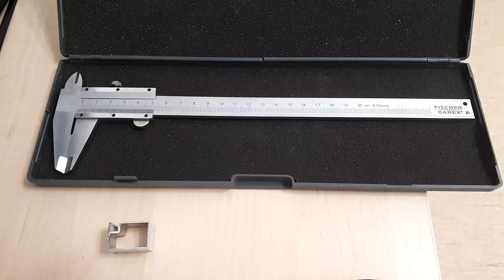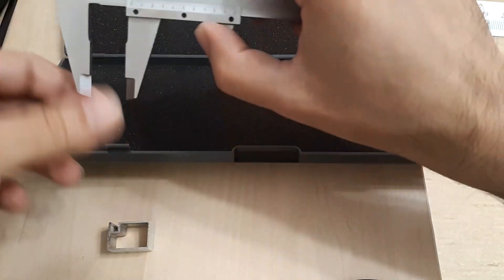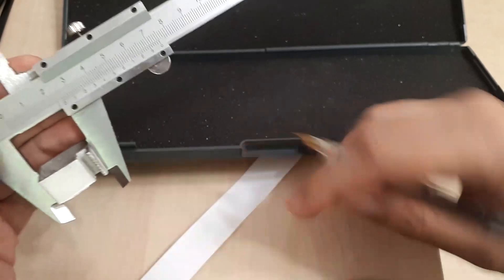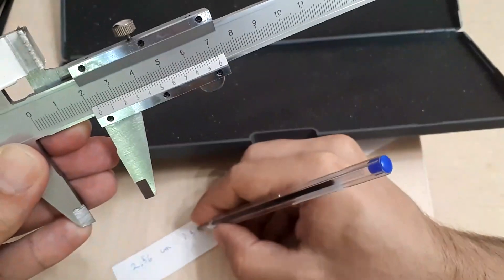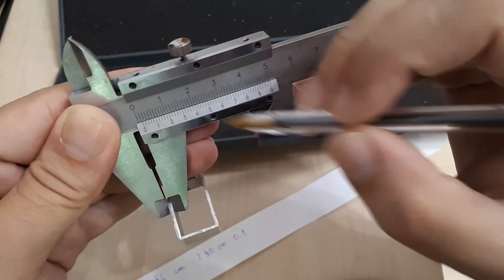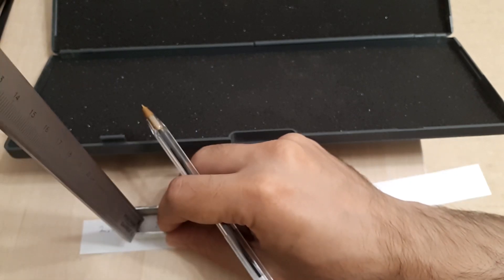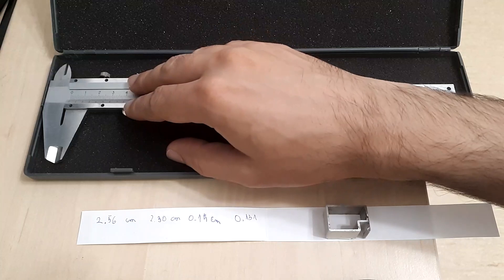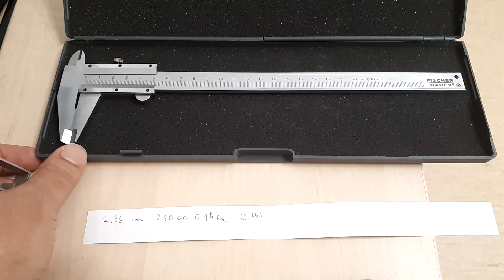Vernier Calipers/Scales - How to/Tutorial (Advantages/Disadvantages Compared to Digital Calipers)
Vernier calipers or scales are typically used for precision measurements. While digital calipers are much more frequently used than analogue ones due to simplicity, it is useful to know how to use a classic or vintage caliper you may have around. I exemplify measurements and presents some advantages and disadvantages about each product type.

I apologize for not being more clear about the measurements, it is difficult to maintain good coordination on the spot.

Please note that all values are presented in the metrical system, although there are imperial or dual reference system vernier calipers or scales on the market, which cover all purposes.